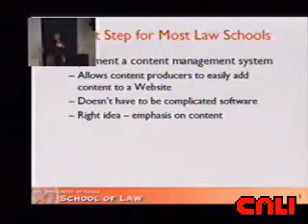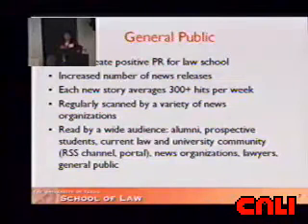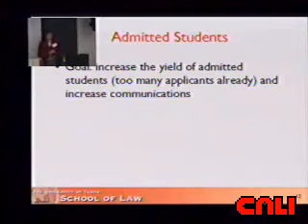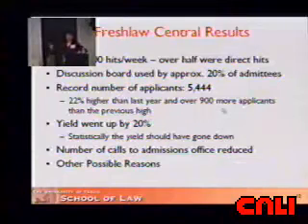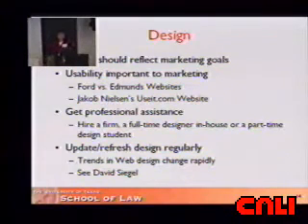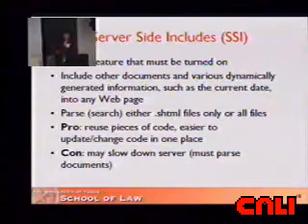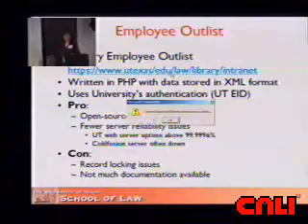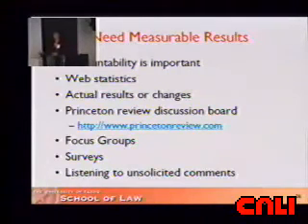Beyond HTML: The Next Generation of Law School Websites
Most law schools have had Websites for many years now, but the content has remained relatively static.
This session will take a look at newdevelopments in Web programming, content and design and how these techniques can be applied in new ways to make the Web an invaluable tool at your law school. The Web is no longer just a "cool" thing to have--it can be used to improve a school's administrative functions, market your school to a wider audience, reduce paper usage, improve communications, and much more. This session will cover three primary areas:
 Programming: implementation of tools such as PHP, CSS, and SSI can greatly improve most Websites at a minimal cost.
  Design: Website usability, marketing, and branding are issues that should be continually examined.
   Content: keep your content fresh and expand your Website's functionality.
We'll also be looking at staffing issues, setting goals and objectives, and measuring results.

June Liebert
Director of Internet Initiatives
The University of Texas School of Law